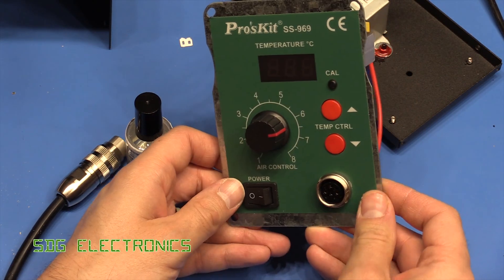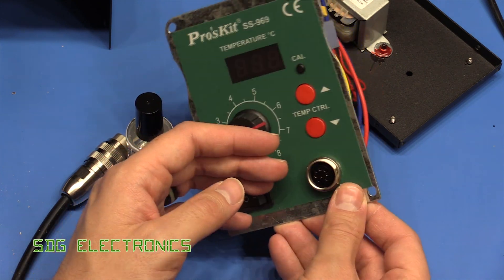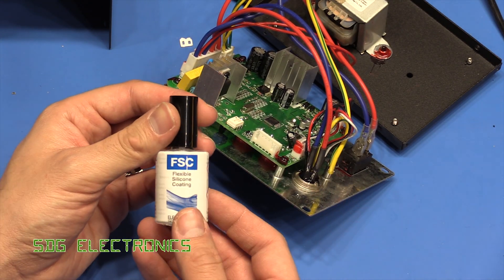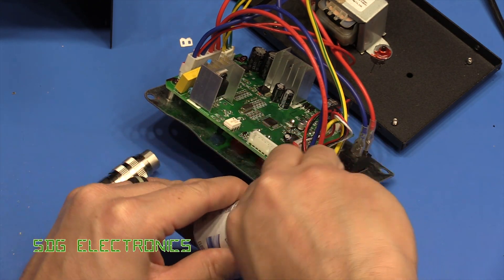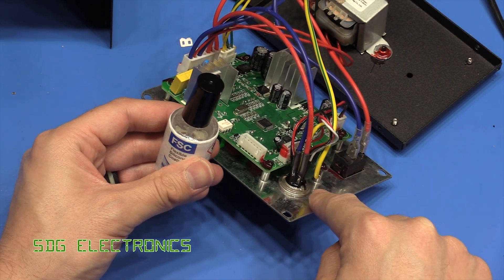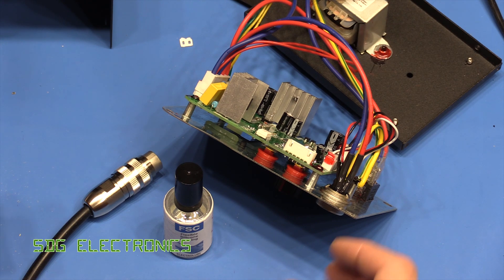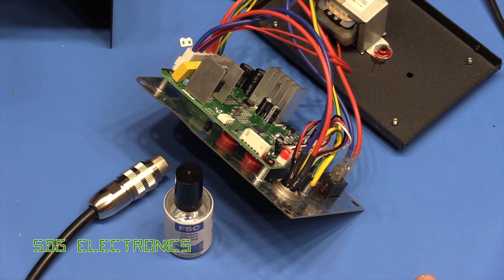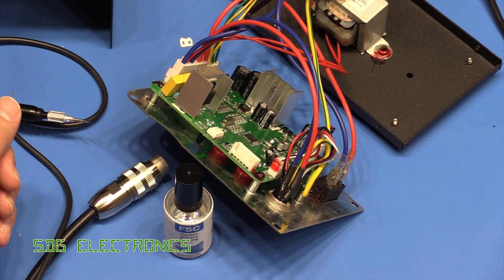SDG #050 Electrolube FSC Recommendation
I've found this conformal coating to be really versatile and handy.
Worth keeping in your tool set.